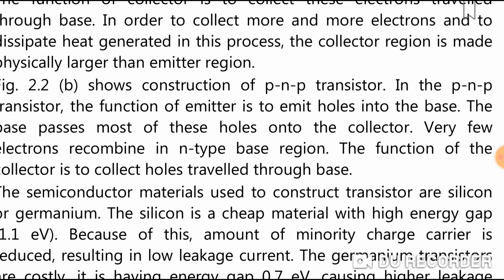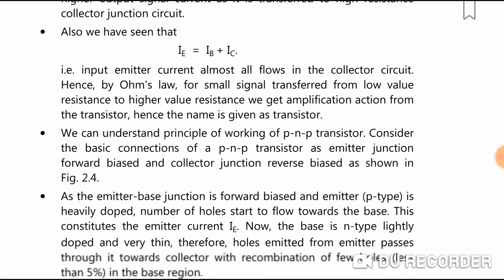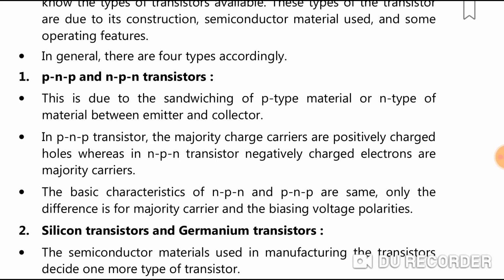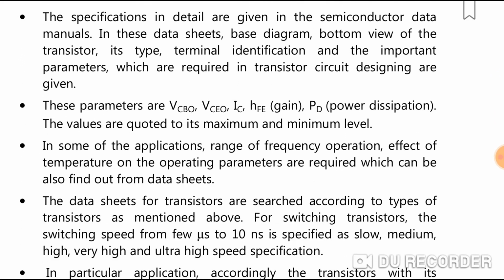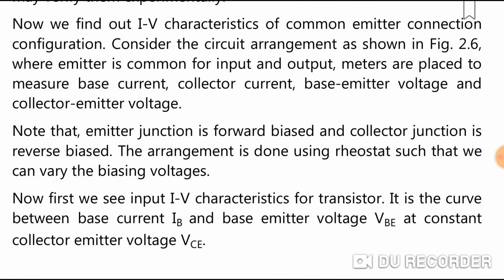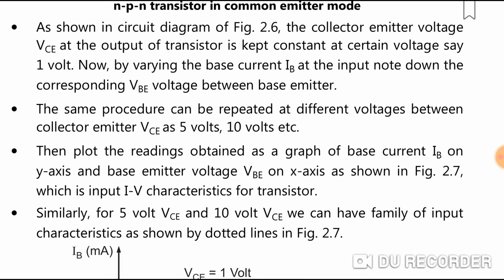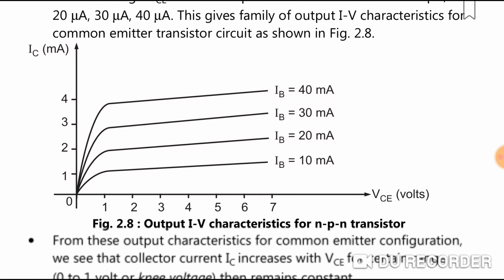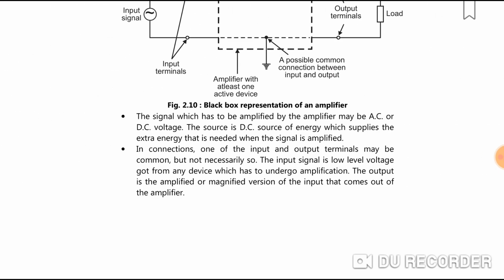Chapter 2 Bsc |BJT ,FET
Construction, working of transistor, pnp,output characteristic, input characteristic, internal resistance calculation